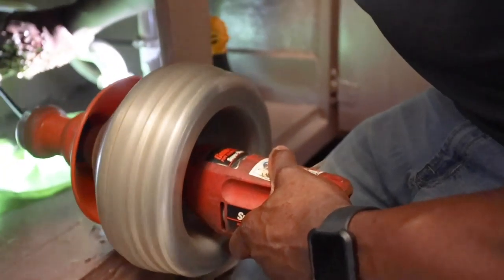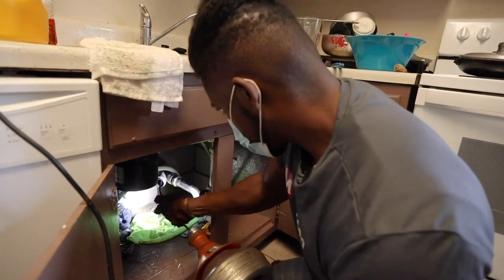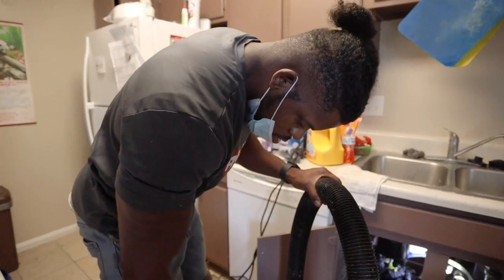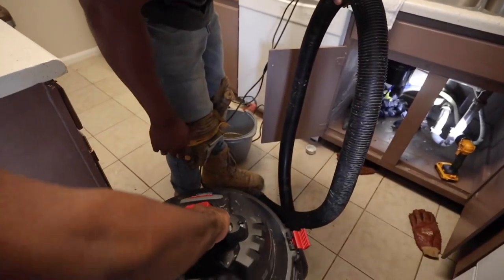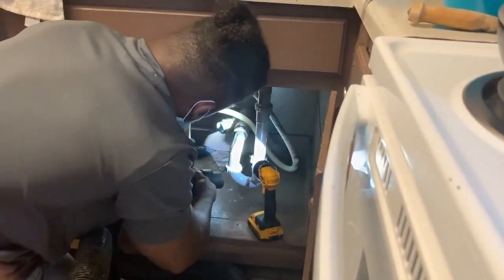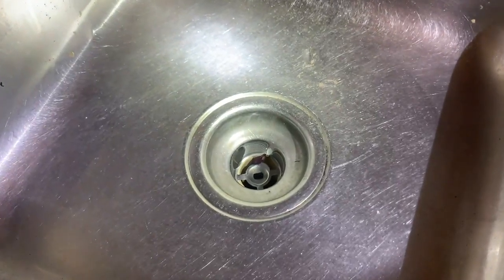Fix Up Team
⭐ THE FIX UP TEAM ⭐ @PiedmontMechCLT shows us how they cleared a drain at @townesliving 🛠️